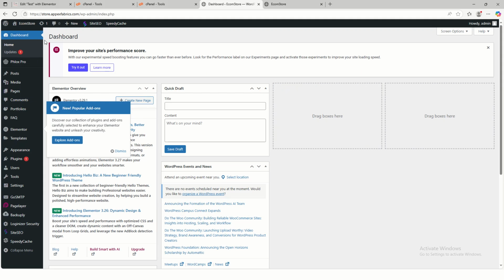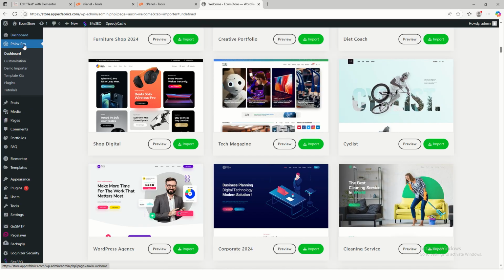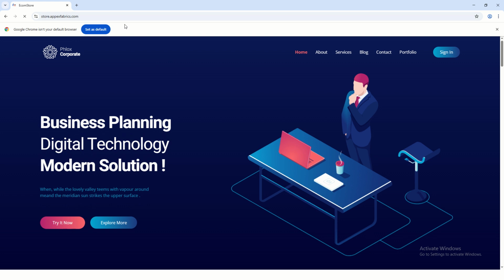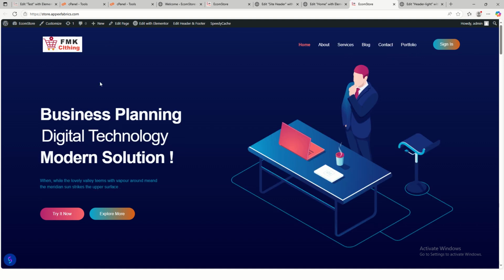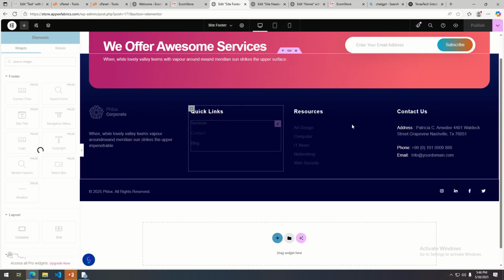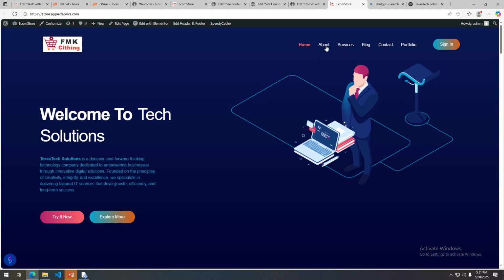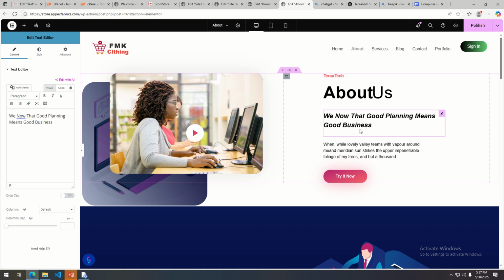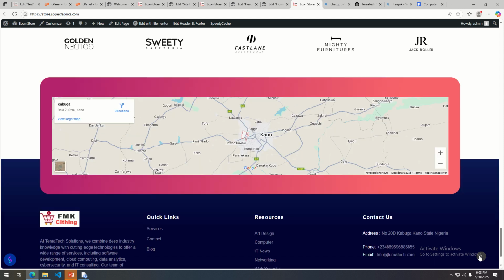TRANSFORM YOUR WEBSITE: HOW TO CUSTOMIZE A PRO THEME LIKE A DESIGNER!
In this video, I’ll walk you through customizing a professional theme step-by-step, turning it from generic to a polished, unique masterpiece!
✨ Whether you’re working on a website, blog, or online store, customizing a pro theme is essential for reflecting your brand’s personality. I’ll cover:
✅ Selecting the right color schemes
✅ Adjusting typography for better readability
✅ Adding and modifying sections
✅ Integrating plugins and widgets
✅ Best practices to keep your site looking professional and user-friendly
🚀 No coding experience required! I’ll show you easy-to-follow steps using popular page builders and theme customizers, so you can make your site look exactly the way you want.